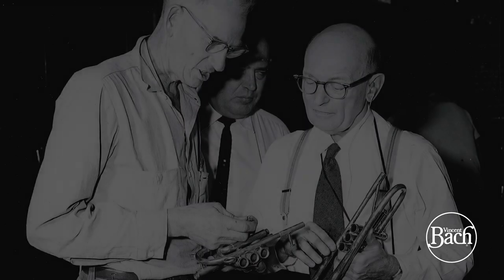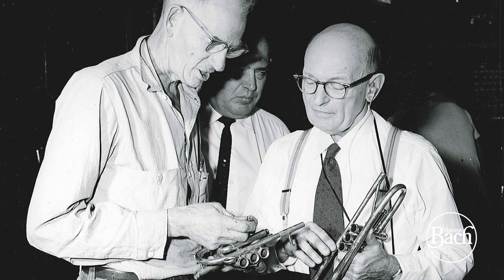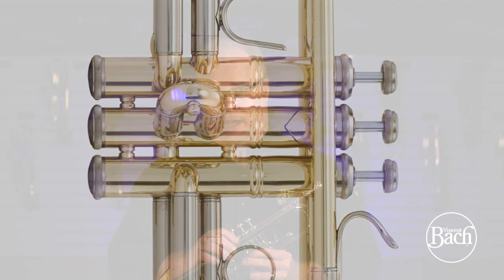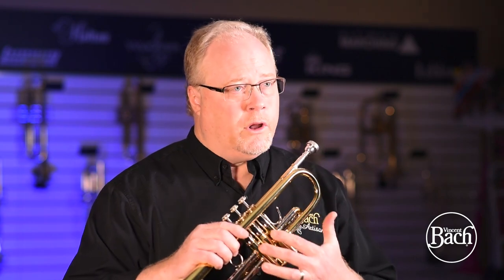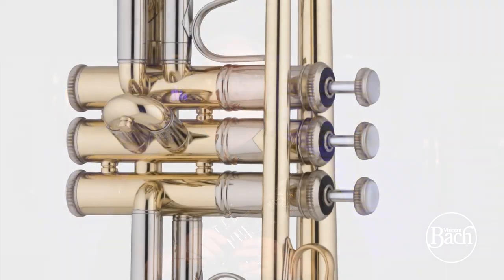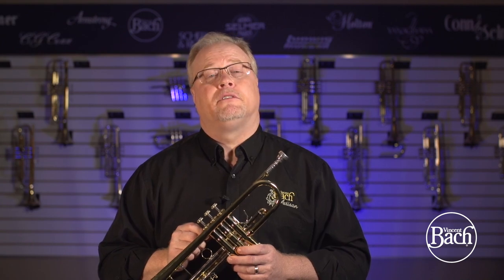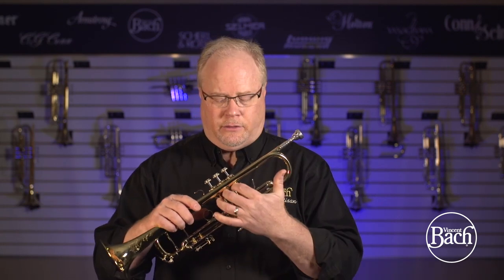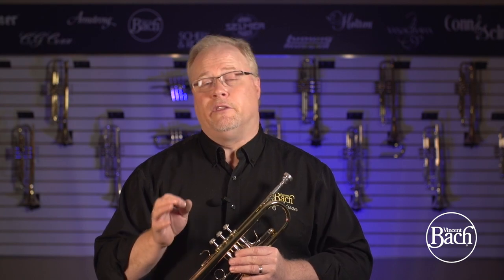180 vs 190 Bach Stradivarius Trumpets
What is the main difference between the 180 and 190 series Stradivarius?